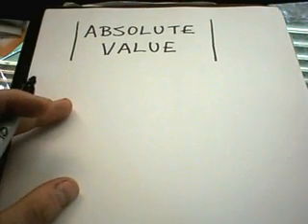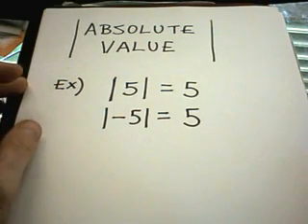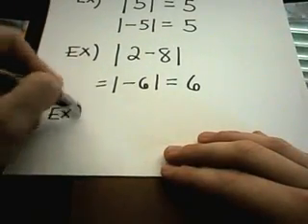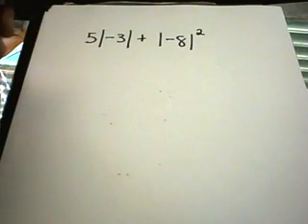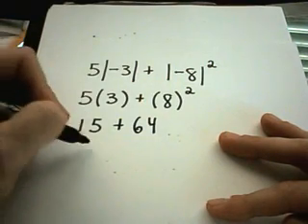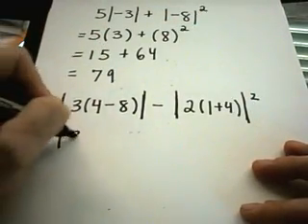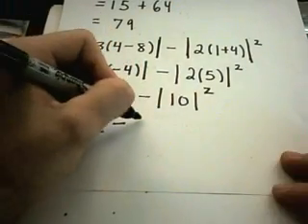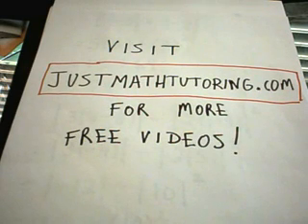Absolute Value and Evaluating Numbers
In this video, I demonstrate how to simplify and evaluate expressions involving absolute value. We'll go through five examples, each progressively more complex, to ensure a clear understanding of how absolute value impacts both positive and negative numbers.

Here are the problems we'll tackle in this lesson:

Simplify: ∣1−5∣
Simplify: ∣12−8∣
Simplify: ∣1−2∣−∣101∣
Simplify: ∣5−3∣ + ∣1−8∣²
Simplify: ∣3(4−8)∣−∣1+4∣²
Throughout the video, I'll break down each step carefully, explaining the key concepts of absolute value, subtraction, and order of operations. By the end of this video, you'll be more confident in handling absolute value expressions, including when nested inside more complex arithmetic.

What You Will Learn:

How to evaluate absolute value expressions
How to handle order of operations with absolute value
Step-by-step approaches to simplifying complex absolute value expressions